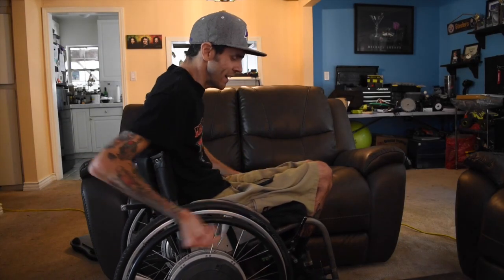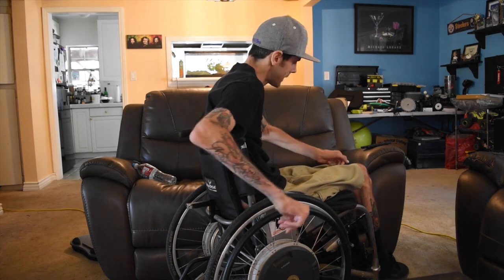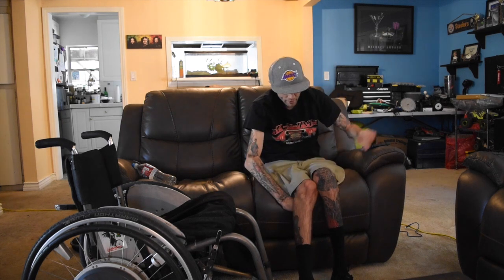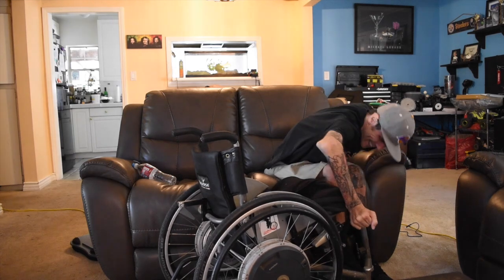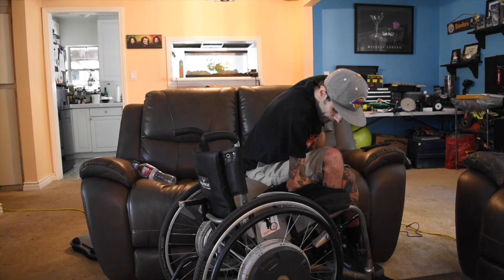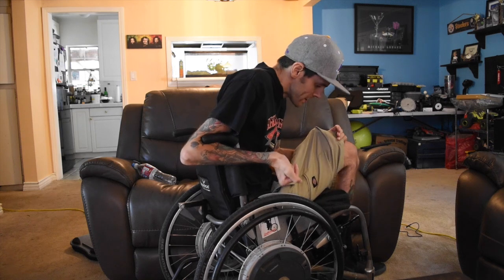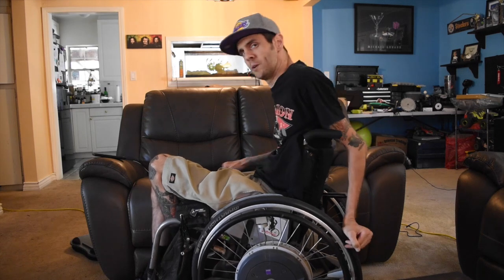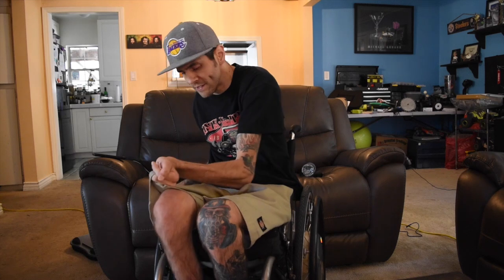Better Transfer for C5 C6 Quadriplegics - NO TRICEPS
Live To Roll - This video is a re-shoot for my original couch transfer video. Its been 2 years since my original transfer video so I wanted to re-shoot it because the sound in the first video is terrible and I finally got a new couch to show off..
I used one uncut piece of audio from the camera that was hooked up to a mic and I edited the 3 different camera angles together.